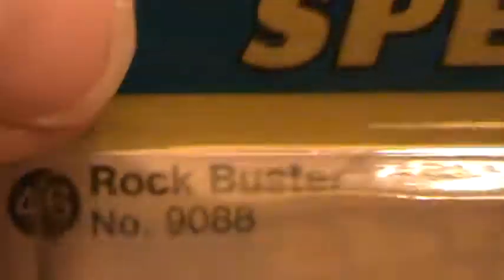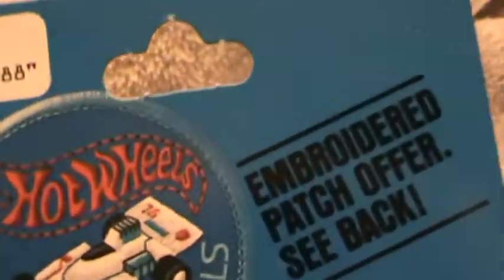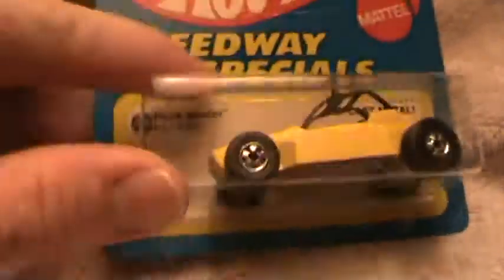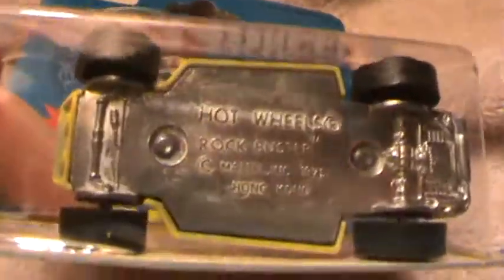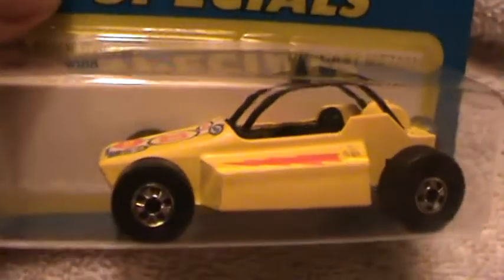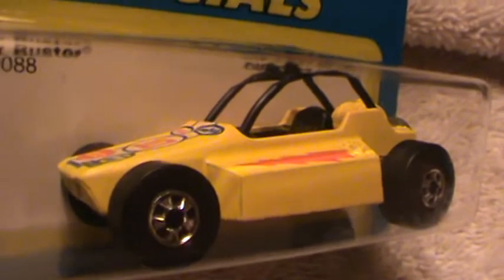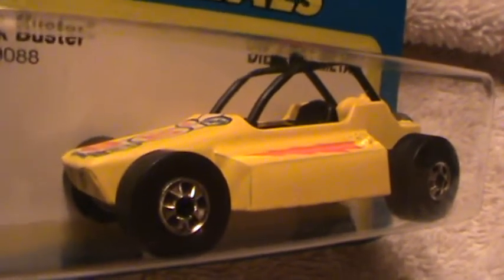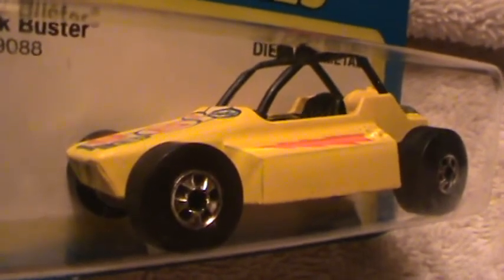ROCK BUSTER SPEEDWAY SPECIALS 1977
HOT WHEELS TOY CAR VINTAGE CLASSIC